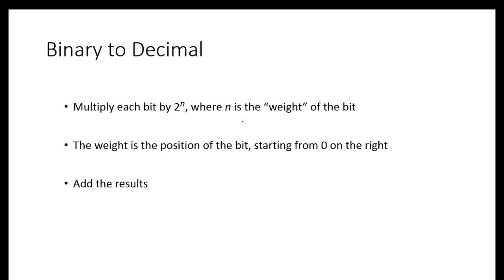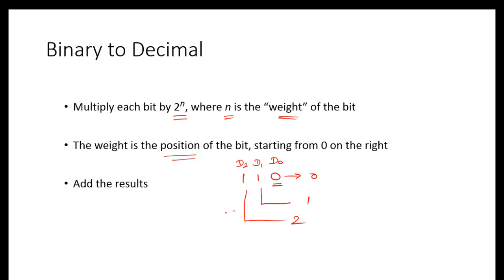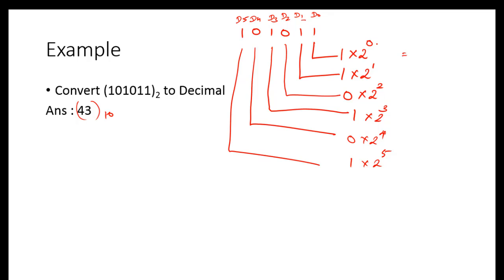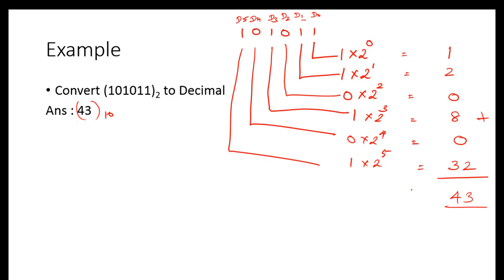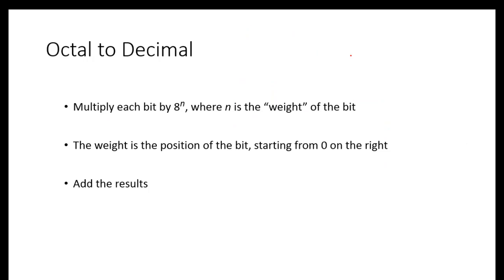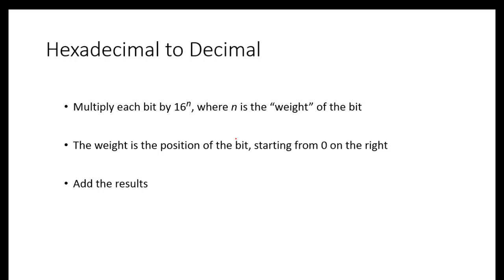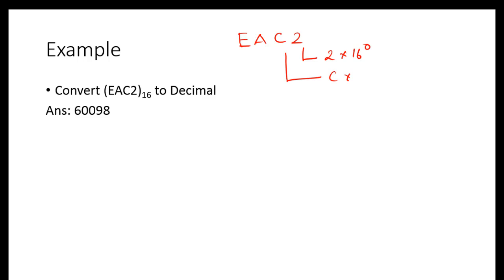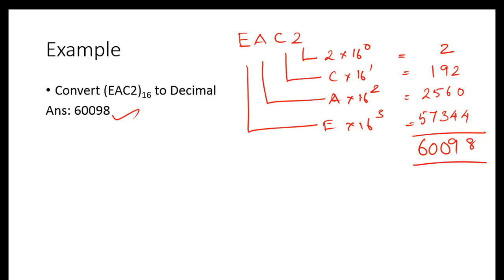Binary , Octal and Hexadecimal to Decimal Conversion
This video illustrates on how to convert and given number (Binary, Octal and Hexadecimal ) to its equivalent Decimal conversion